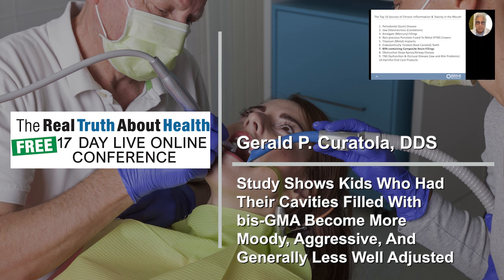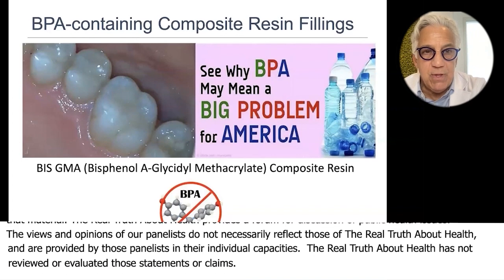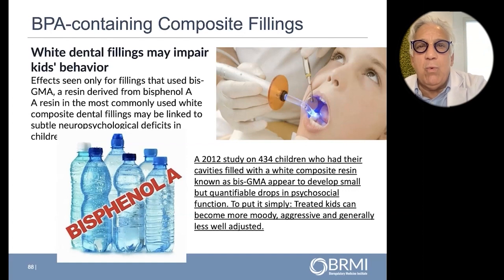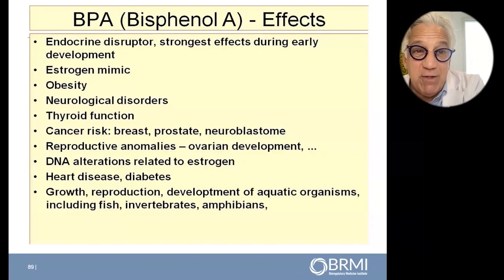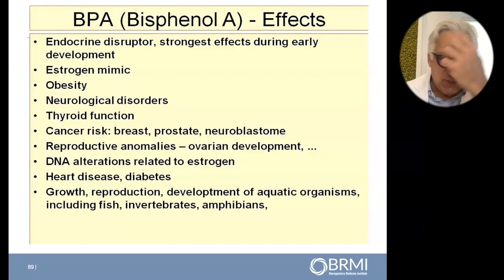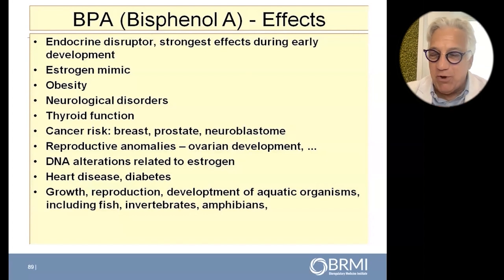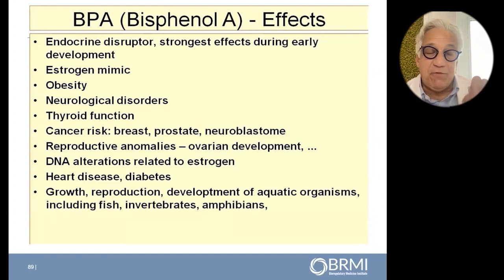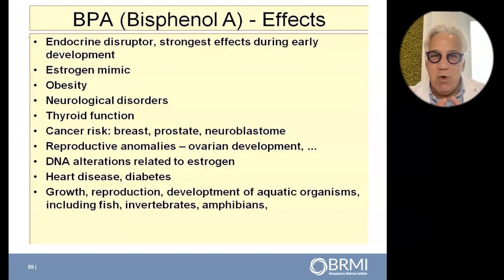Study Shows Kids Who Had Their Cavities Filled With bis-GMA Become More Moody, Aggressive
Study Shows Kids Who Had Their Cavities Filled With bis-GMA Become More Moody, Aggressive, And Generally Less Well Adjusted

Dr. Gerald Curatola
• Book – The Mouth Body Connection

Dr. Gerald Curatola is the founder of Rejuvenation Dentistry and the author of the The Mouth-Body Connection.

The Mouth-Body Connection explores the bi-directional relationship between the health of your mouth and your body and provides a groundbreaking program for creating a healthy mouth that will help maintain a healthy body.

The mouth acts as mirror and a gateway and reflects what is happening in the rest of your body and the health of your mouth appears to have a profound impact on the rest of your body. Chronic, low-grade oral disease is a major source of inflammation throughout your body, which can sometimes result in serious systemic problems, including cardiovascular disease, type 2 diabetes, obesity, and premature birth.

The Mouth-Body Connection educates the reader on the natural ecology of the mouth. The oral microbiome consists of communities of 20 billion microorganisms of more than six hundred types-keeping these communities balanced is the key to well-being.

Dr. Curatola's program, thirty years in the making, helps to restore microbiome balance and reduce health-destroying inflammation. The Curatola Care Program fosters a healthy oral microbiome by means of diet, supplements, exercise, and stress reduction. Four weeks of meal plans and fifty delicious recipes will convince you that eating for balance can be a treat. There are supplement schedules for each stage, two high-intensity band workouts that take only 15 minutes twice a week, relaxation techniques, and yoga postures to fight inflammation.

In just four weeks, you will reboot your body and begin to take control of your health. Best of all, your brilliant smile will prove that you have never felt better.

He is an internationally recognized biologic doctor with nearly four decades of experience as a clinician, researcher, educator, and humanitarian.

Dr. Curatola graduated from Colgate University with a topical concentration in Neuroscience, and his BS degree in Biology and Psychology. He received his Doctor of Dental Surgery (DDS) from New York University College of Dentistry, where he currently serves as Adjunct Clinical Associate Professor in Cariology and Comprehensive Care.

Prior to his graduation, Dr. Curatola performed voluntary dentistry and oral surgery with the Ministry of Health of the Government of Jamaica, West Indies with the Peace Corps.

Dr. Curatola received three United States Patents for his clinical research and formulations, and he is the co-inventor of the first “prebiotic” oral care formulation, Revitin (revitin.com)

Dr. Curatola’s dental work has been featured on The Doctor Oz Show, CBS, FOX and ABC television networks, and he has published extensively in professional and lay publications. Dr. Curatola’s latest book, The Mouth-Body Connection, explores the intricate bidirectional pathways between oral and systemic disease.

To Contact Gerald Curatola go to RejuvDentist.com